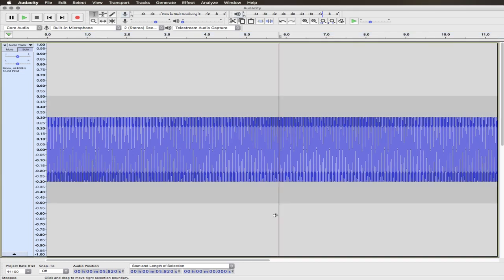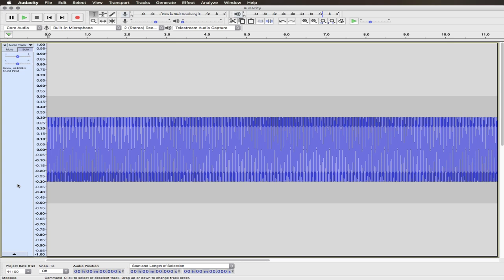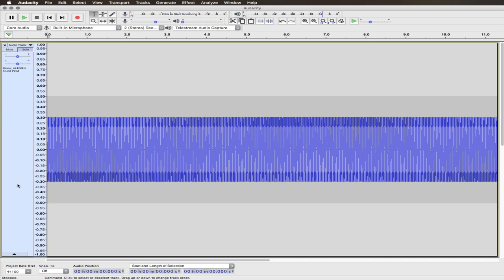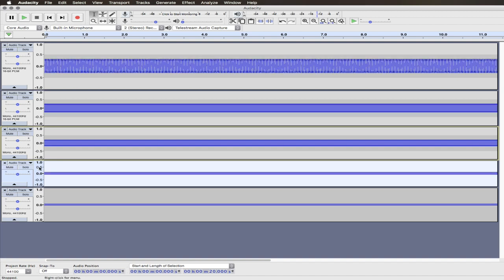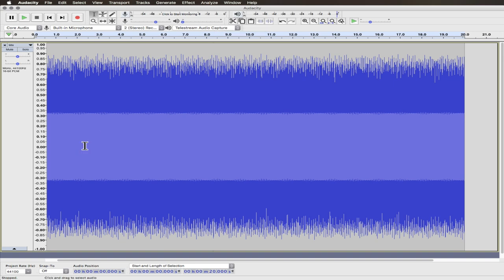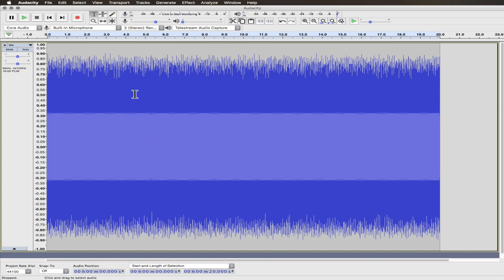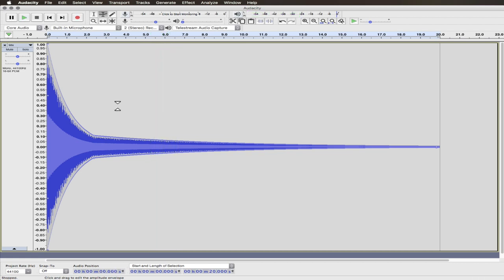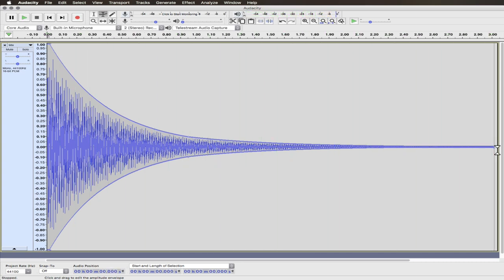Creating a timbre in Audacity